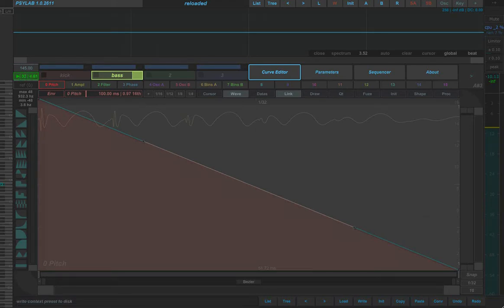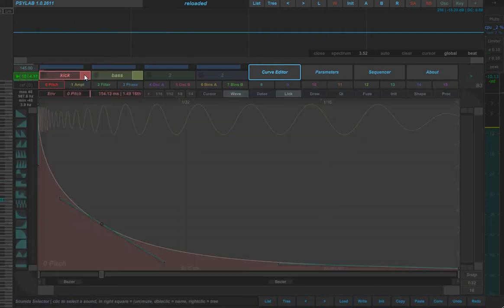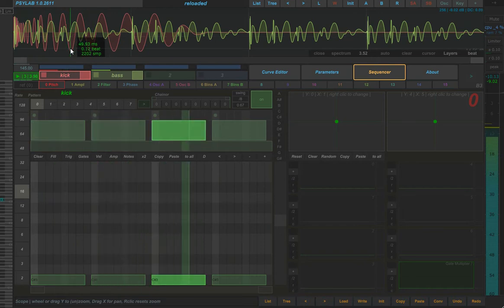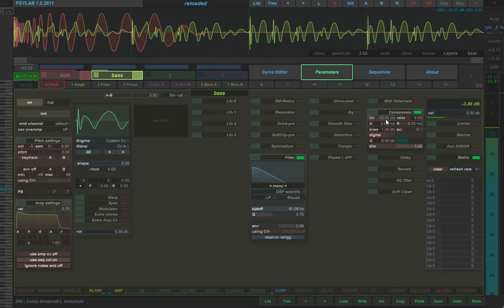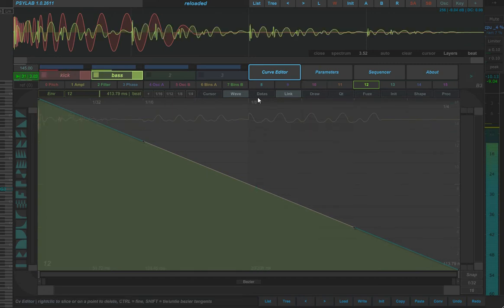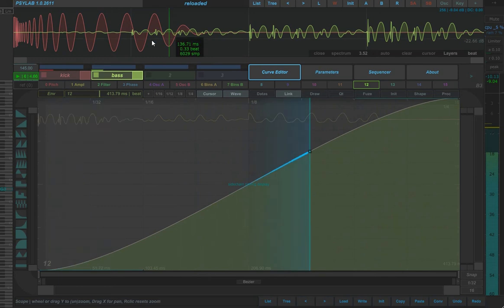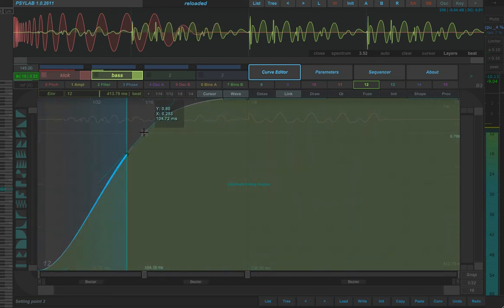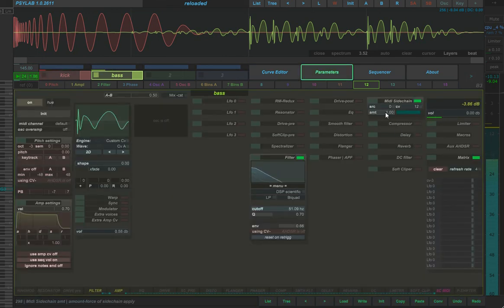Psylab quick tip: sidechain audio / midi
Quick ex on how to setup audio or midi sidechain in psylab